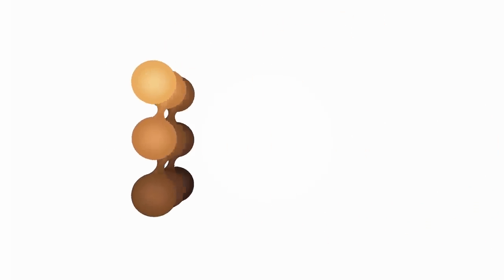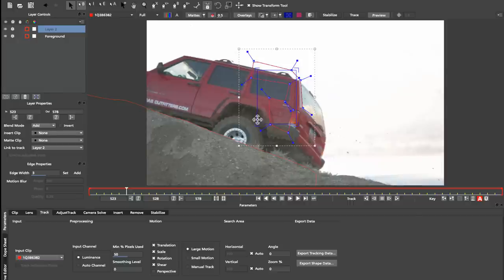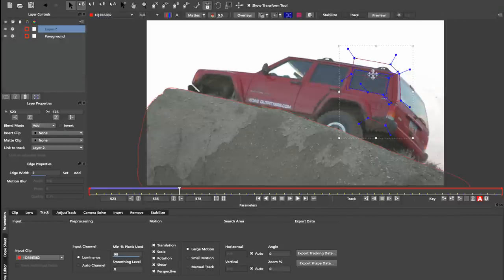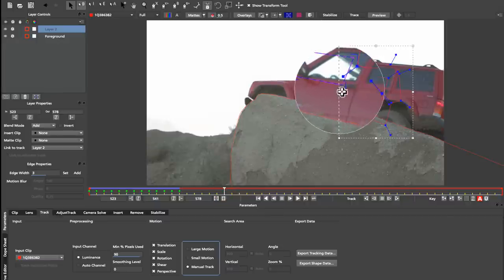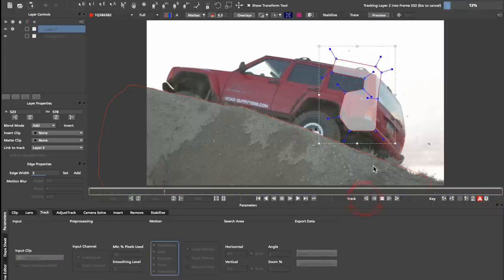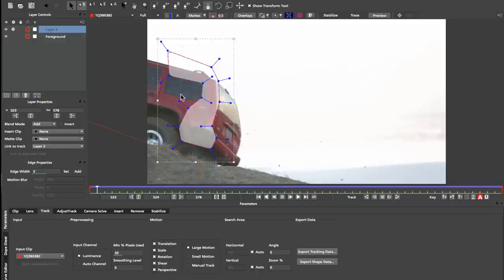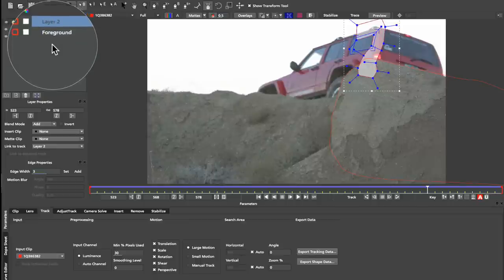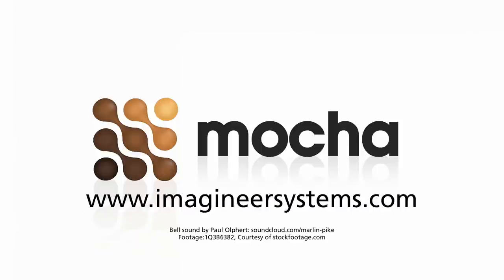mocha Tutorial: Tip Bundle 05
Imagineer Systems Product Manager Martin Brennand takes you though some of the daily mocha tips we've been posting to Twitter and Facebook. Learn more about planar motion tracking, rotoscoping and visual effects!

Tips covered in this bundle:
13. You can adjust the surface at any time and it will still move relative to the tracking data, except when using manual mode.
14. Moving the spline does not move the tracking! The spline is only a search area, not the tracked data.
15. View your surface and/or grid while tracking. It helps to see how the track is going more accurately than the spline shape.

We always post under